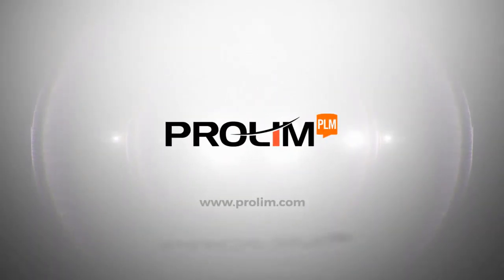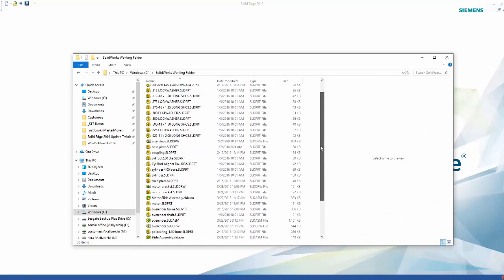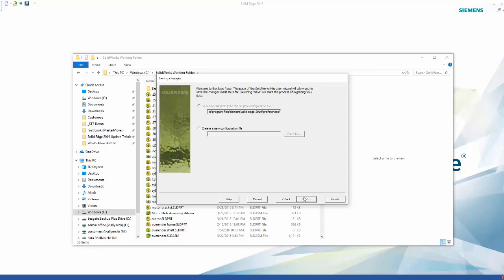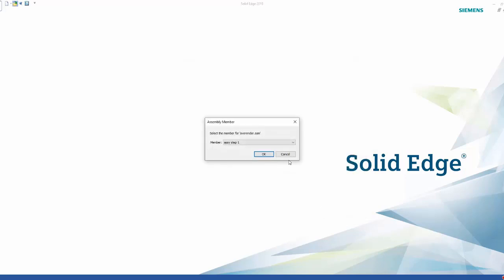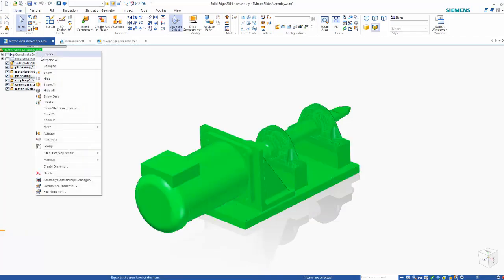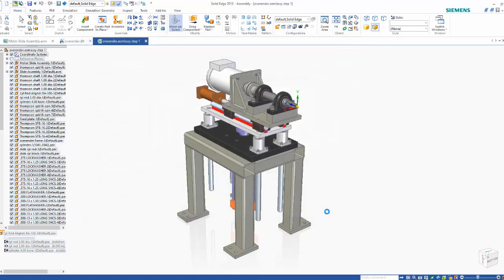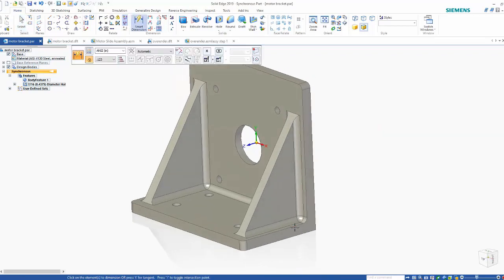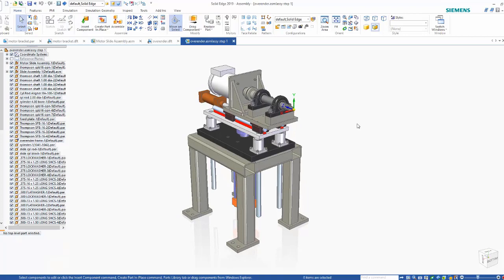Solid Edge: Using the SolidWorks Data Migration Tool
This video demonstrates several benefits of using the SolidWorks Data Migration Tool to migrate assemblies, parts, and drawings into Solid Edge.